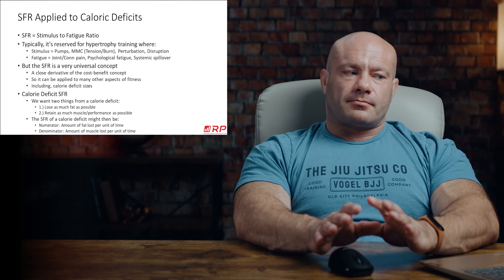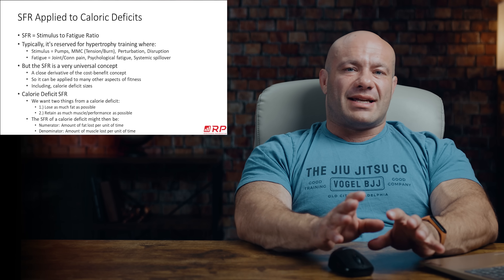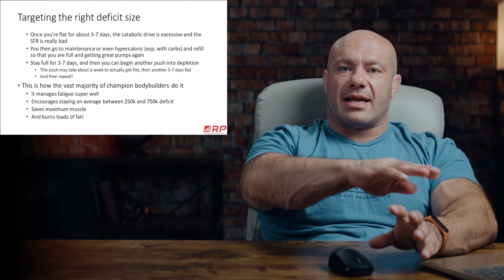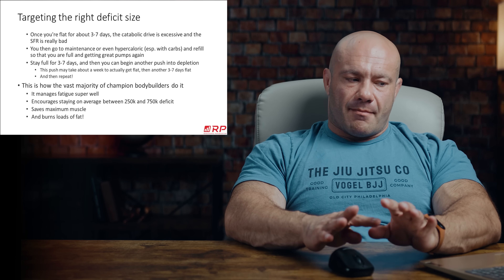The Best Caloric Deficit to Prevent Muscle Loss While Dieting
The RP Diet Coach App will build you a custom diet and guide you from start to finish!

Become an RP channel member and get instant access to over 200 videos of exclusive in-depth training and advanced science content!

0:00 SFR for Diet
3:54 Higher vs Lower
10:35 Targeting the Right Deficit
13:53 Following Prolonged Flatness
15:45 How Bodybuilders Do It